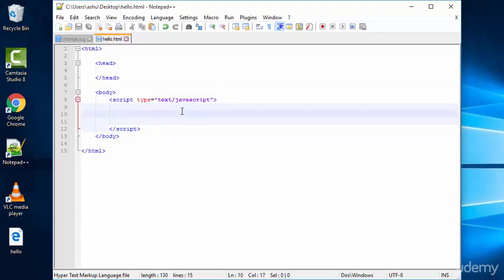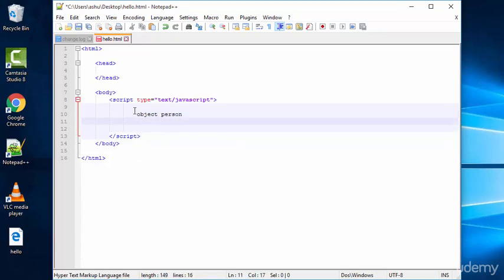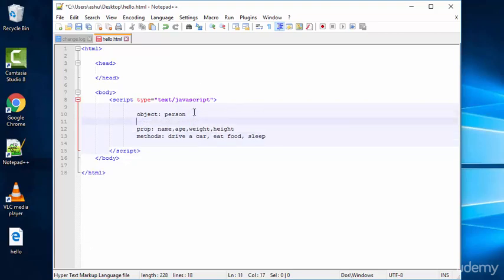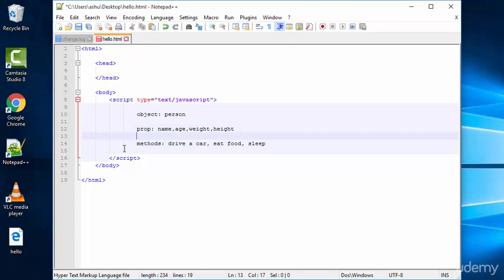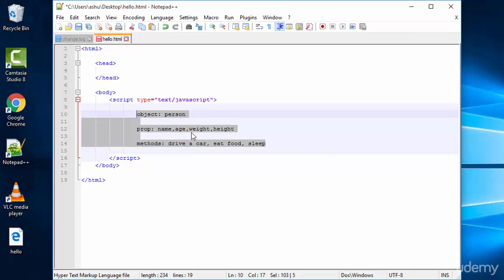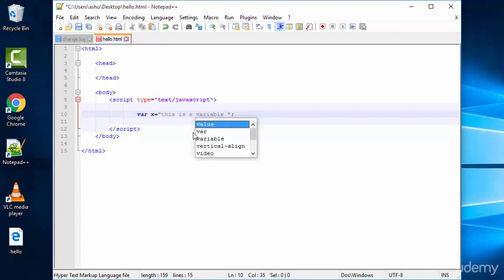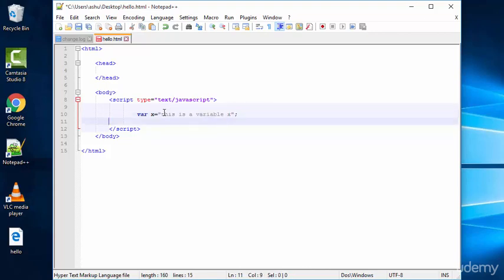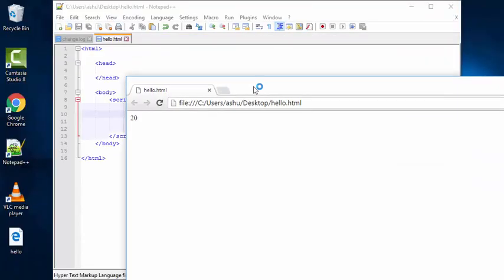Learn JavaScript in 3 days | Episode 23 | Using Objects In JavaScript Program